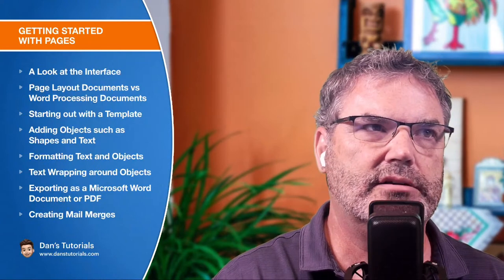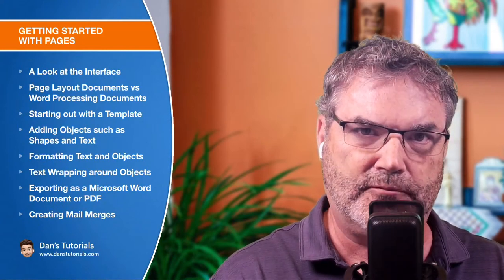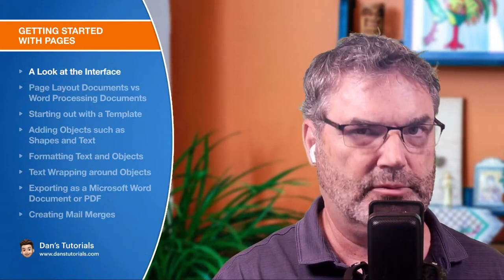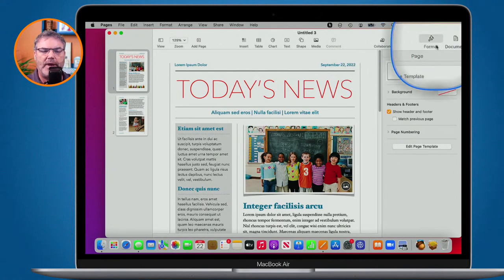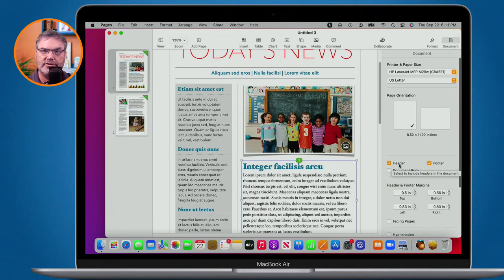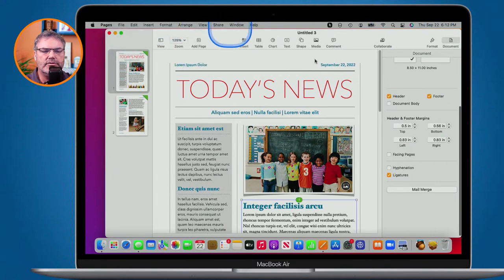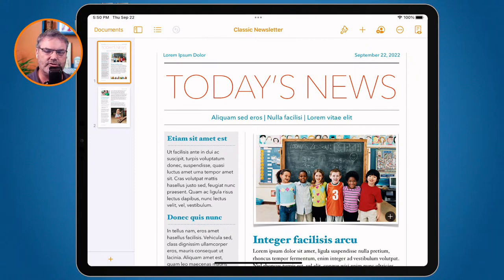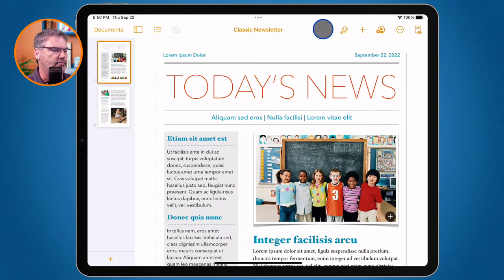Getting Started with Pages on the Mac, iPad, and iPhone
Have you ever opened Apple's Pages to create a word processing document or page layout document and you weren't sure where to start? Along with Numbers, I personally believe Pages is the easiest word processor and page layout program to use. In this class I'll take a look at the difference between a word processing document and page layout document, how to add objects and wrap text around objects, how you can format objects and text, and more. I'll be primarily looking at it on the Mac, but I will also show how it works on the iPad and iPhone.

Learn about Pages on the Mac, iPad, and iPhone in this live stream from Dan's Tutorials.